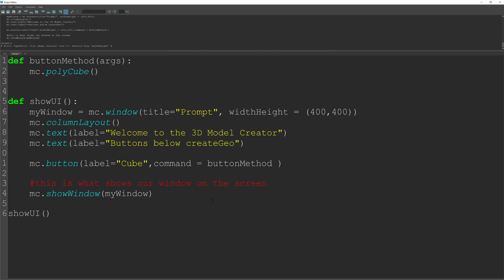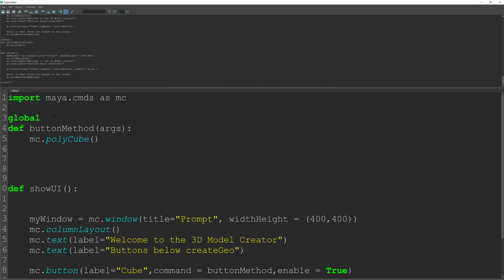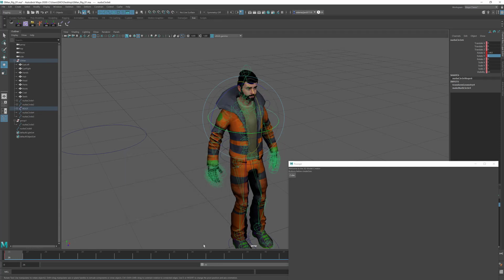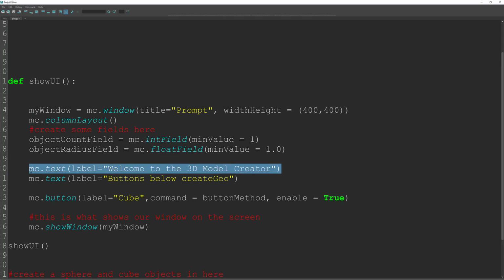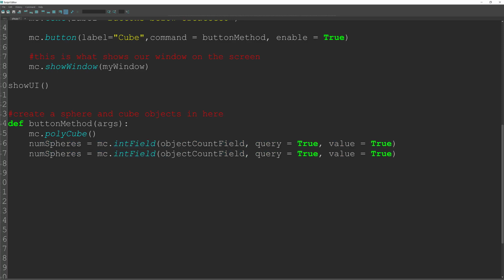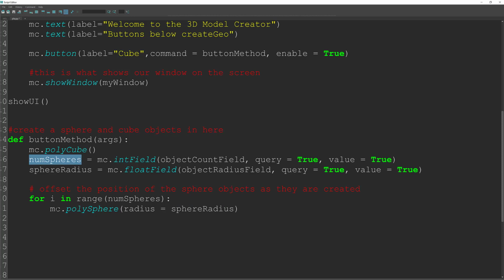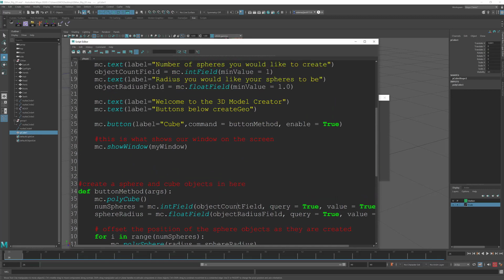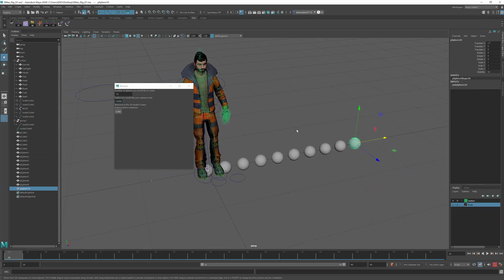05 Maya Python Text Fields and Spawning